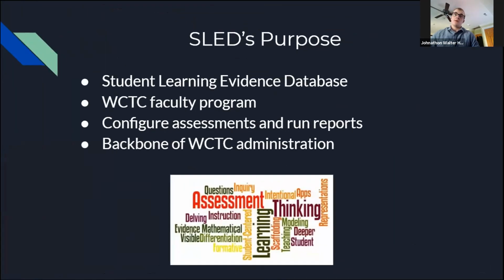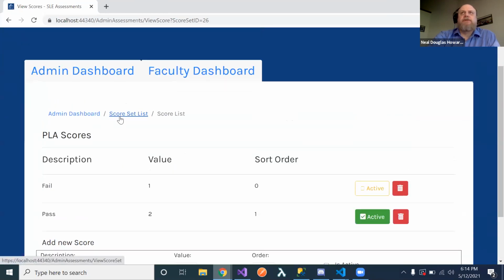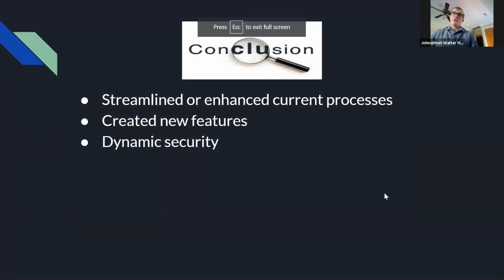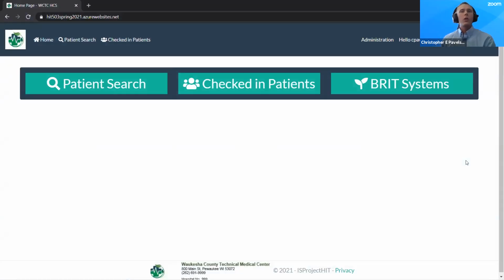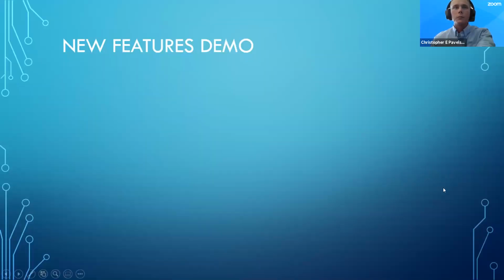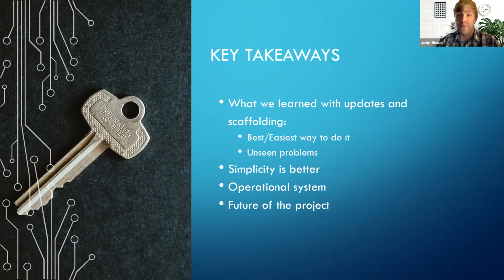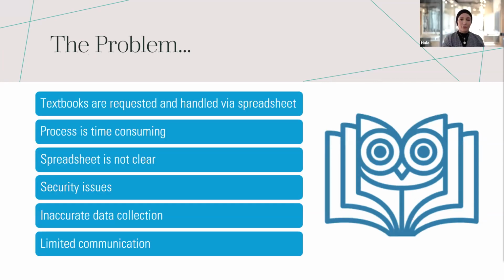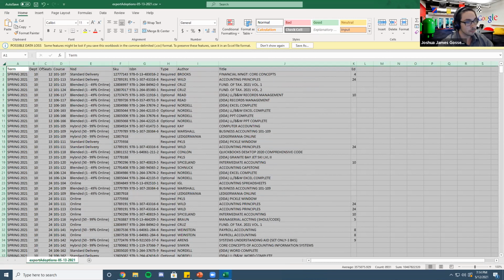IS Project Capstone Presentations Spring 2021